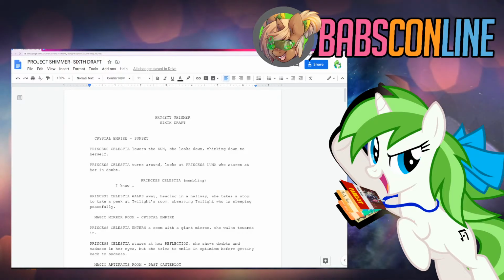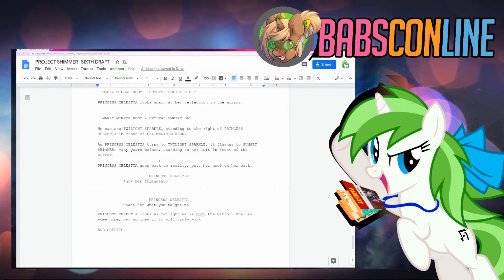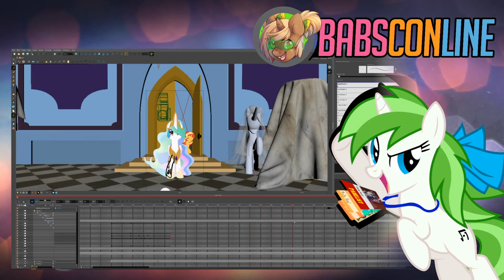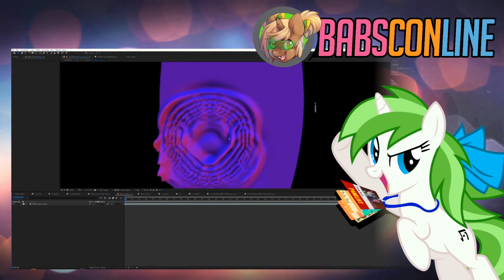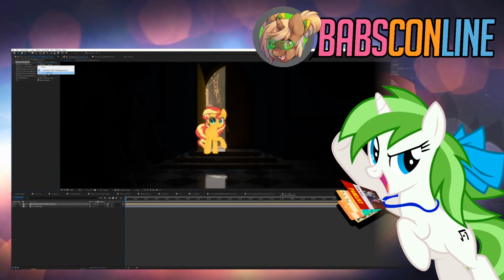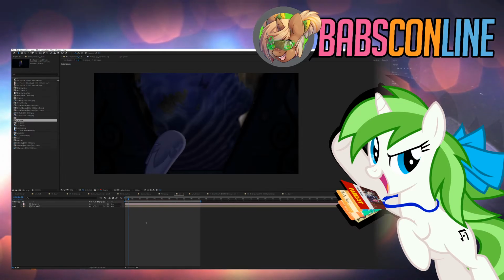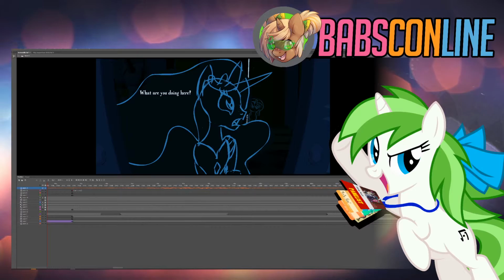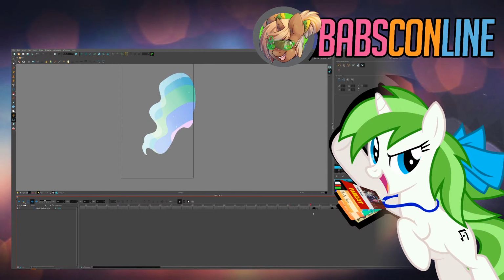BABSConline: Minty's Fan Animation Workshop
Join Minty Root in a discussion about the magic of fan animation.